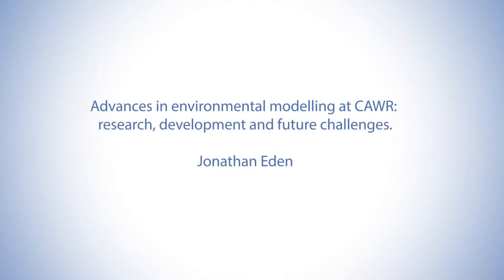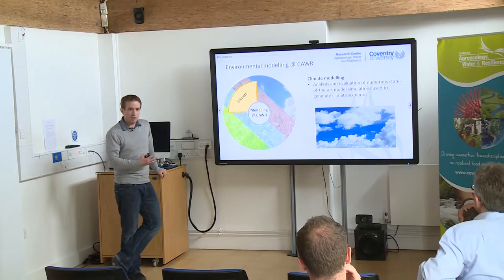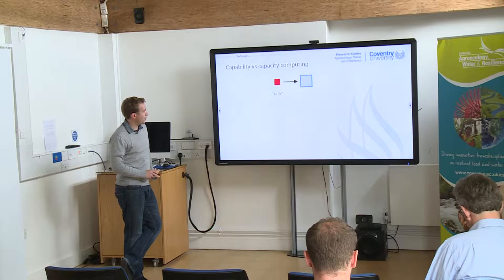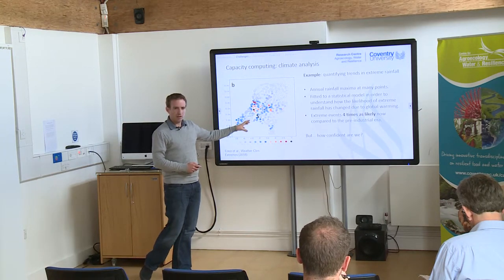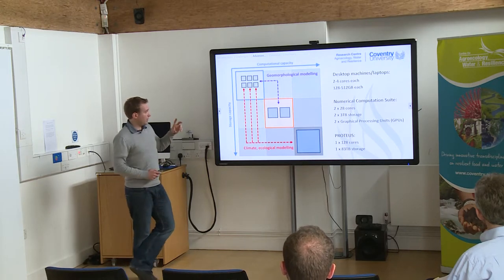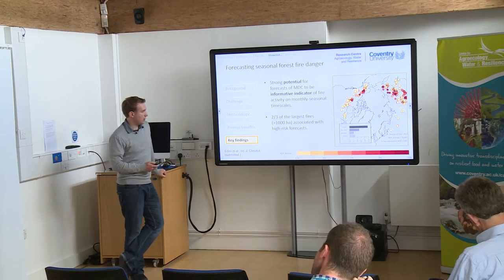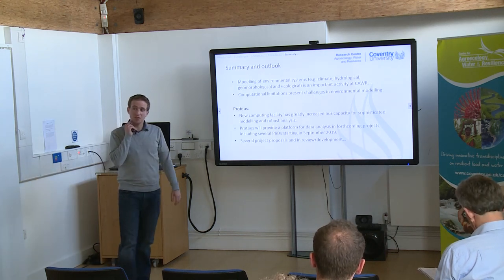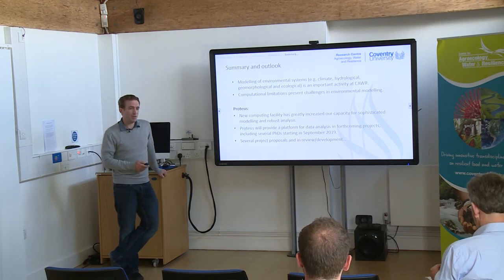Advances in environmental modelling at CAWR: research, development and future challenges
Jonathan Eden - 20th June 2019